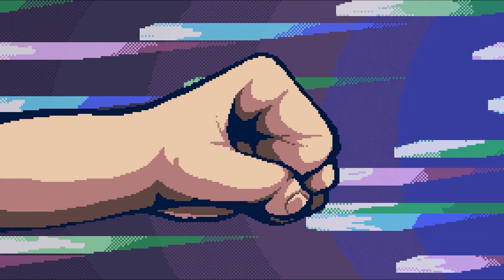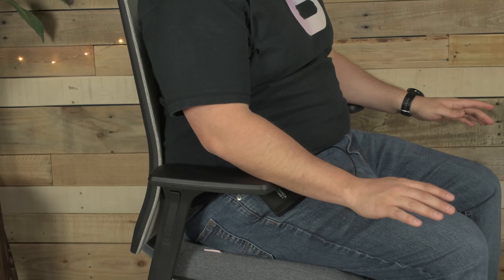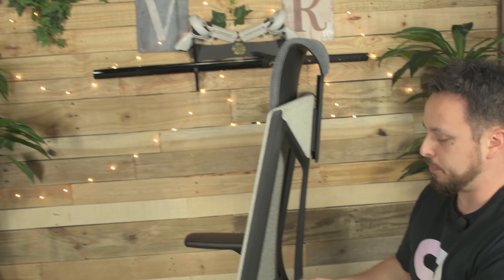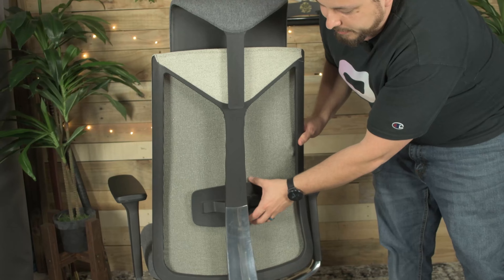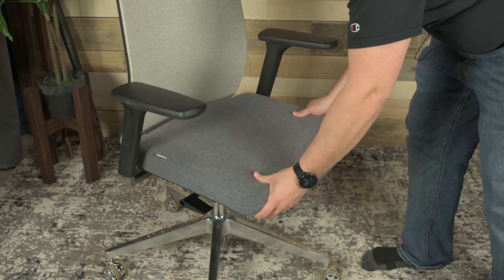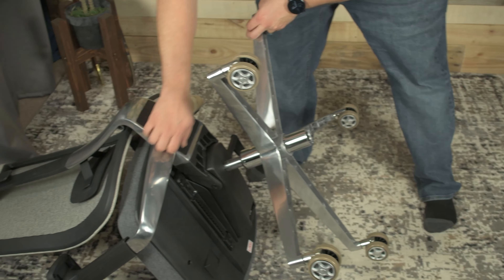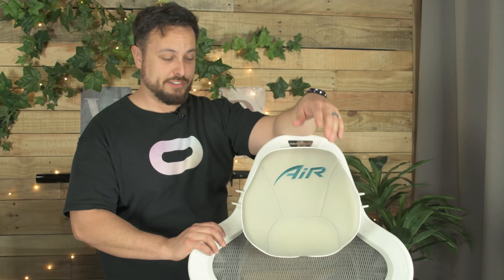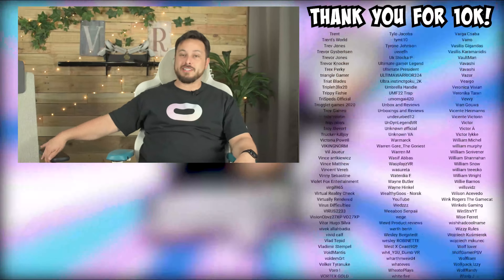Odinlake Office Chair VS. DXRacer Gaming Chair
We got sent a $600 Odinlake Ergonomic Chair (Now on sale for $450) and a $500 DXRacer Air Mesh Gaming Chair (Now on sale for $400-$480). Let's see how the Office Chair Vs. Gaming Chair battle is going!

0:00 Odinlake Ergonomic Chair
0:19 Intro
0:30 Professional Office Chair
0:47 Arm Rests
1:00 Adjustability
1:43 Ergonomic Vs. Gaming Chairs
2:09 Non Locking Components
2:55 Old Blanket UGLY!
3:10 The Details
3:37 Them RIMS!
3:47 Is it Worth It?
4:28 $600 Ergonomic Vs. $500 Gaming
4:48 Outro